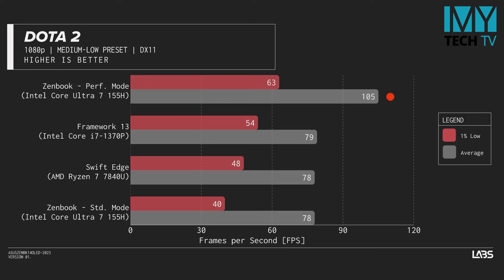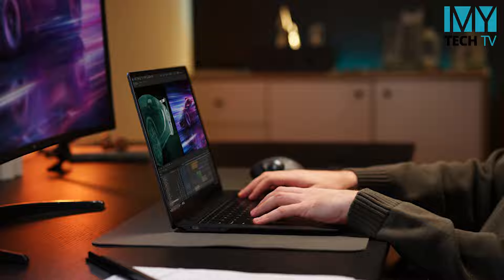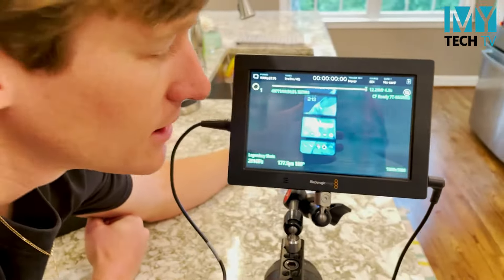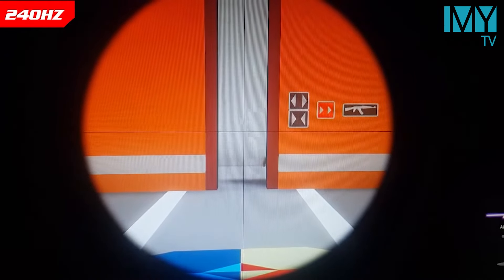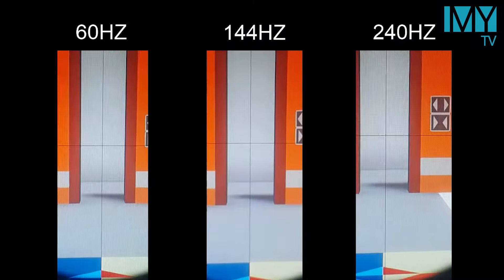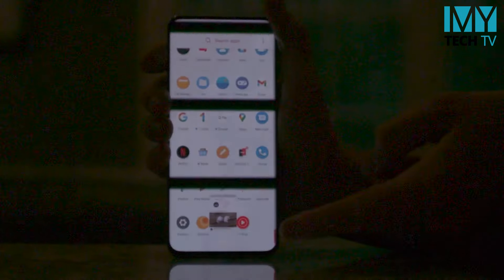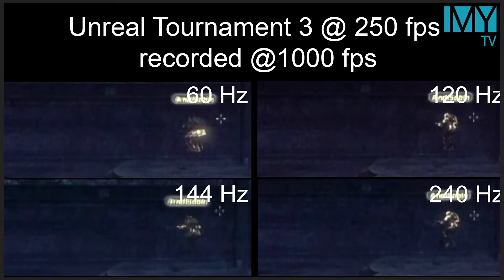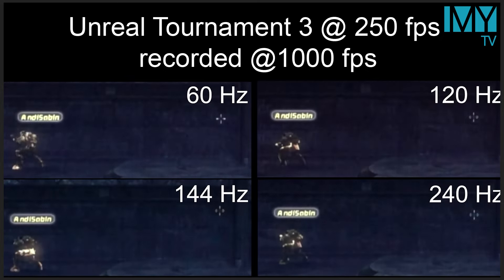Xiaomi 13 Vs iPhone 13 Vs OnePlus 11 ဘာဝယ်သင့်လဲ (Q&A - 169)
- Laptop တွေမှာသုံးတဲ့ Intel Core Ultra 5/ Ultra Processor တွေက ဘယ် i Series processor နဲ့ ညီမဘဲ
- ၁၂ သိန်းဝန်းကျင်မှာ ကင်မရာကောင်း၊ ဘက်ထရီခံ၊ ဂိမ်းအသင့်အတင့်၊ AMOLED, Global ဘာဖုန်းကောင်းလဲ
- OnePlus Nord 2  မှာ Night mood ရိုက်မရတော့တဲ့ error  ဘာကြောင့်ဖြစ်တာလဲ
- A55 ကနေ S23 ကို ချိန်းသင့်လား
- ဖုန်းမှာ 120Fps support ပေးရင် အဲဒါဖွင့်ထားမှ 120Fps Gaming feeling ကို ရတာလား